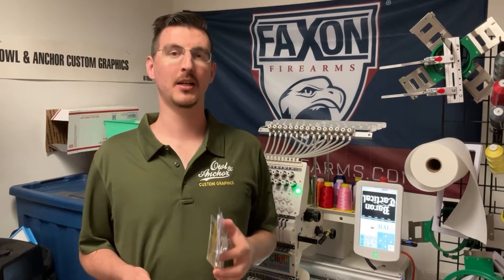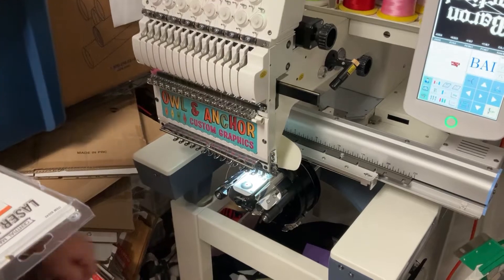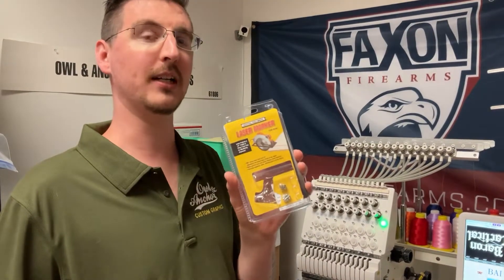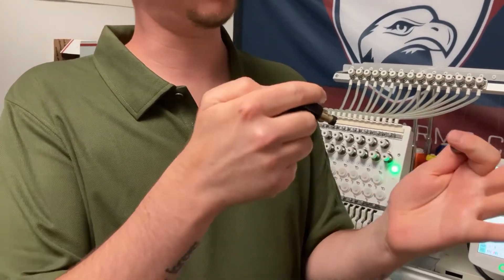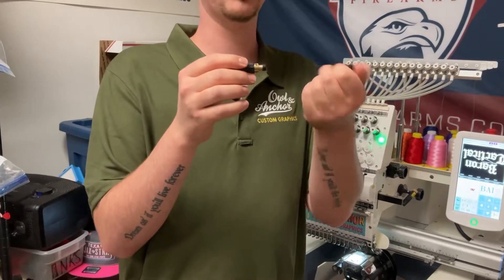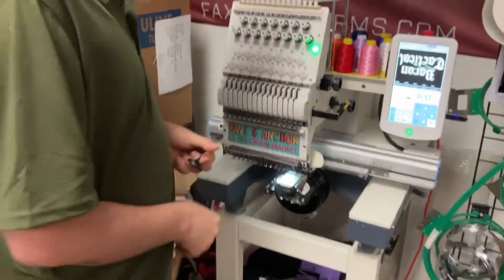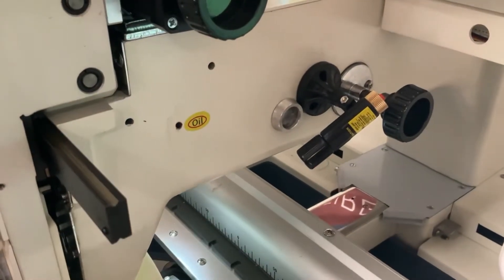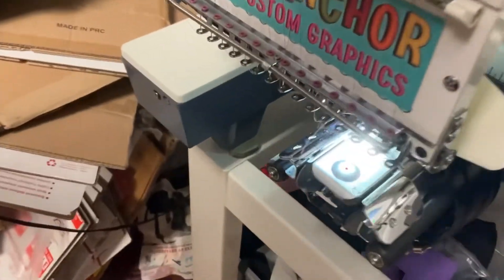Laser solution for your BAI embroidery machine￼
Check out this quick and easy solution for a constant laser dot on your BAI or other embroidery machine.